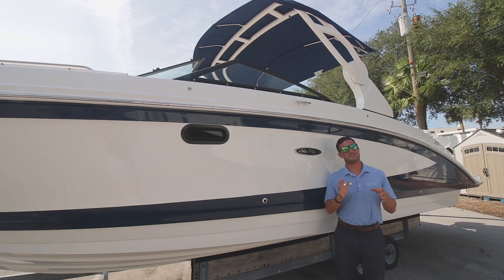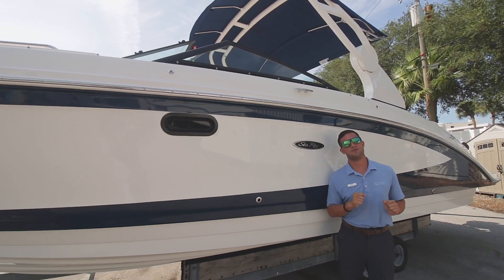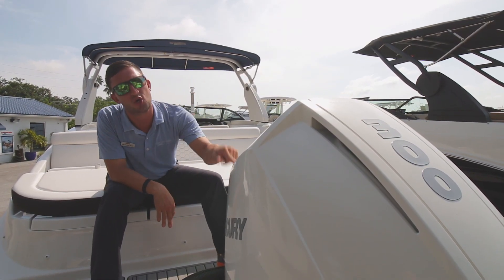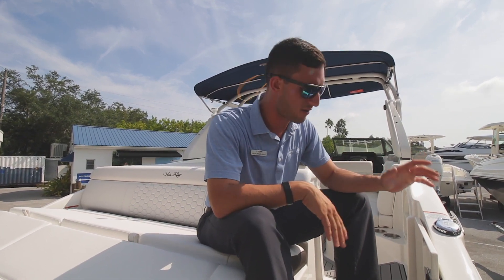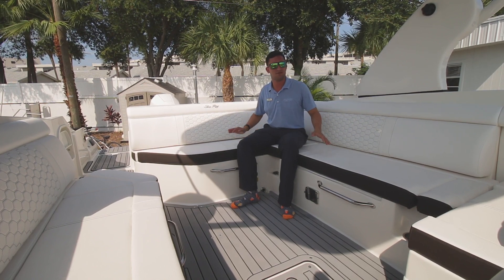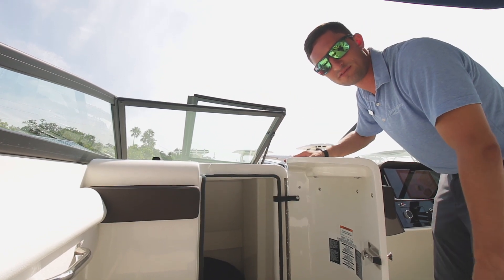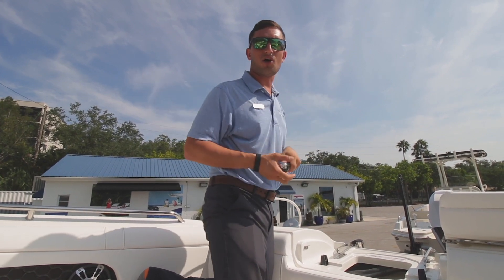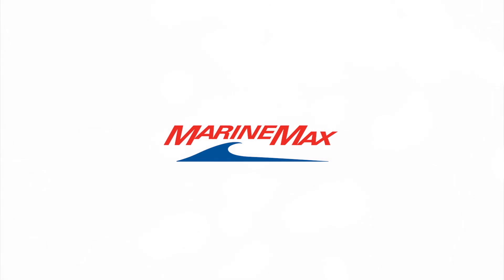2020 Sea Ray 270 SDX Outboard at MarineMax St. Petersburg, Florida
Captain Nick takes you on a tour of the new Sea Ray SDX 270 OB. Make a splash without rocking the boat: The SDX 270 is geared for incredible stability, comfort and handling. Sea Ray's purpose-driven engineering encompasses everything from a precision-molded hull right down to details like helm visors that minimize glare on gauges, and optional, soft, SeaDek swim platform matting underfoot. So for passengers of all ages looking to carve wake, catch up with loved ones or simply catch rays, the SDX 270 inspires lasting impressions.